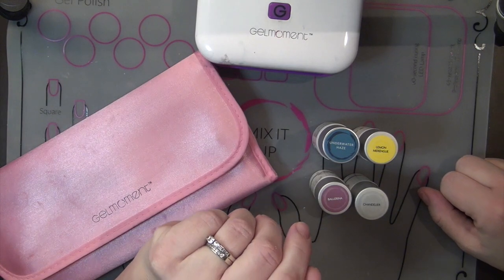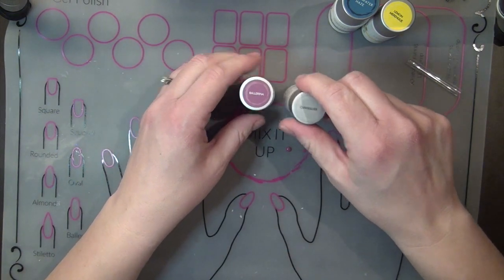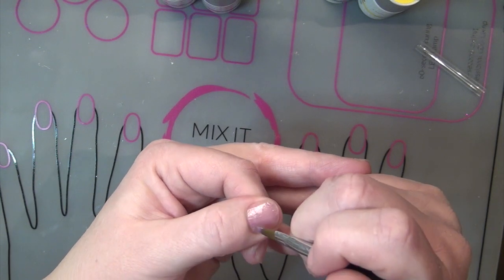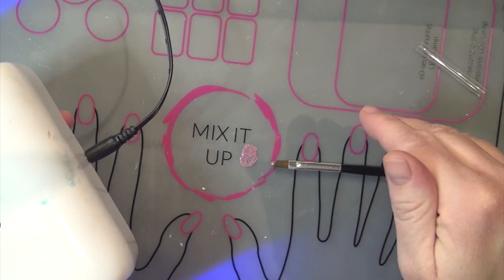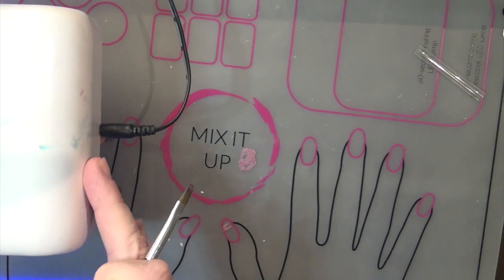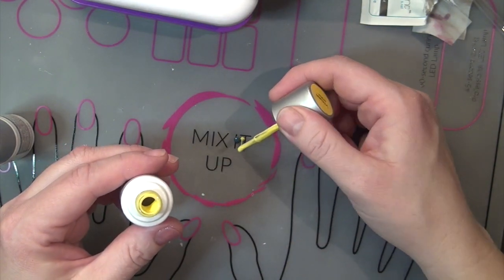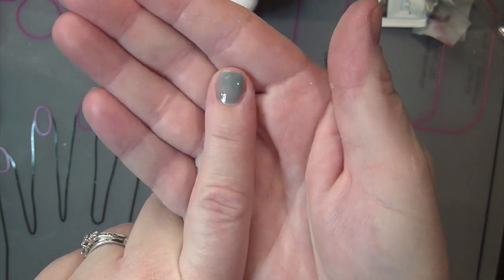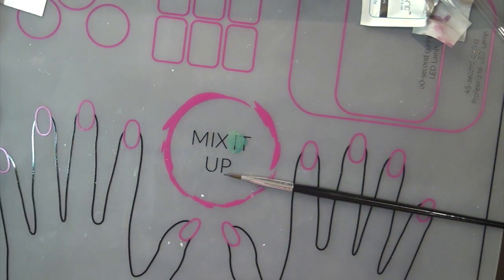Mixing GelMoment Colours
This video is about Mixing GelMoment Gel polish colours.  Be your own mixologist and combine colours to make a unique to you colour. It's so easy to mix the colours and get a different colour each time depending on the amount of each colour you choose to blend.  Another fun tip is each layer will darken the tone of the colour on your nail so the possibilities are endless.

Products used in this video include:
LED Professional Lamp
Creativity Set
Silicon Mat
Underwater Haze
Lemon Meringue
Ballerina
Chandelier
Cleansing wipe